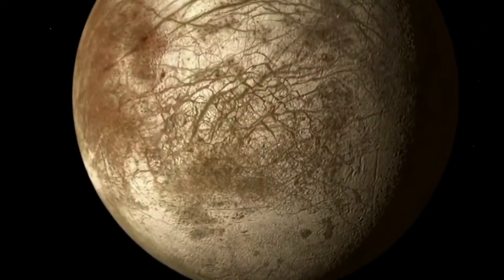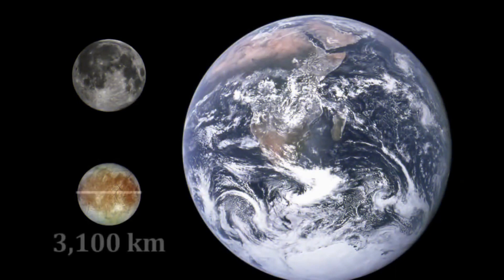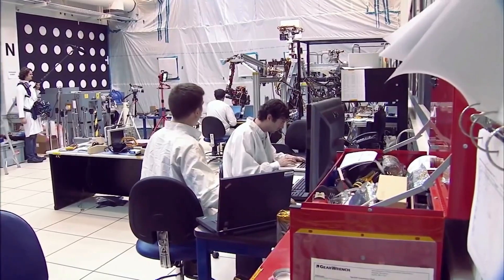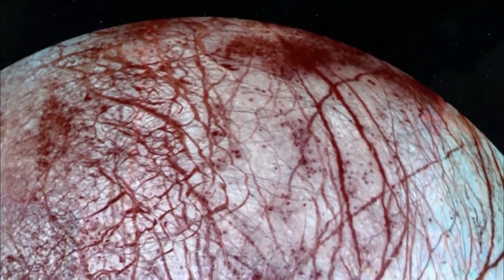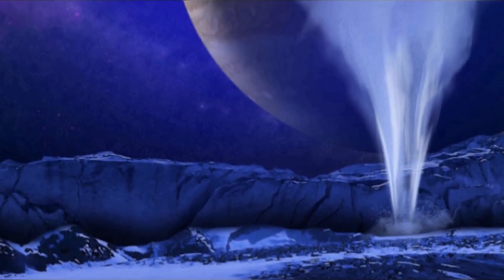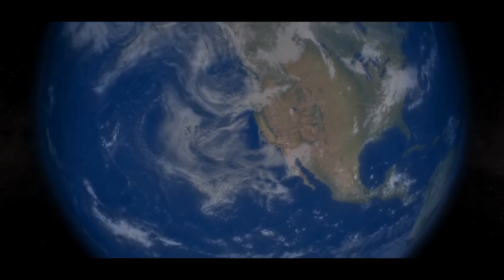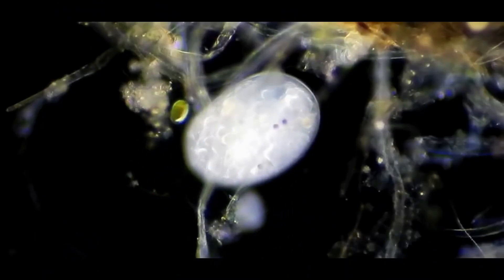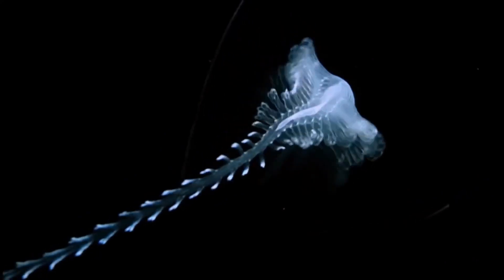NASA Finds Something Mysterious on Europa! | Jupiter's Most fascinating Moon | Kosmoz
Europa is a Jupiter’s moon which was discovered in 1610 by galileo it’s orbital distance from Jupiter is six hundred seventy thousands nine hundred kilometers.

It takes Europa three and a half hour days to orbit Jupiter Europa is tidally locked so the same sides faces Jupiter at all times if we talk about its size then Europa is 3100 kilometers in diameter making.

It smaller than earth’s moon but larger than pluto in late 2012 scientists use the hubble space telescope and discovered large water plumes coming from inside Europa.

A different research team after repeated attempts to confirm the observation saw apparent plumes again in 2014 and in 2016.

The researches cautioned that the plumes haven’t yet been fully confirmed but they provide a suggestion that there is water in Europa’s ocean which was getting out to the surface